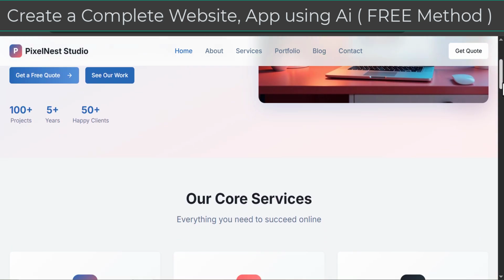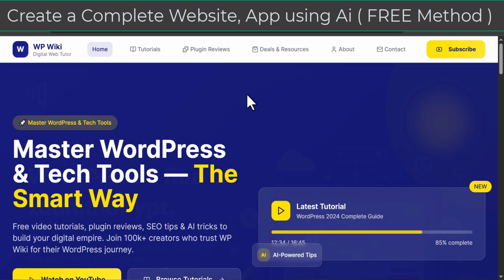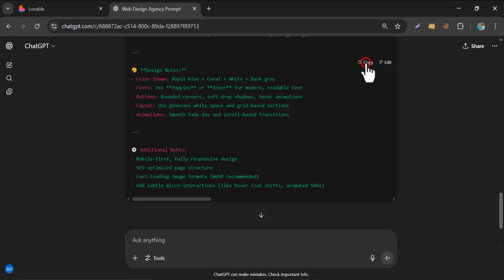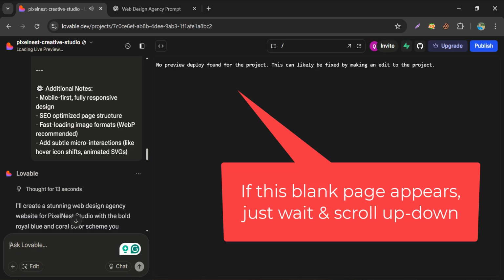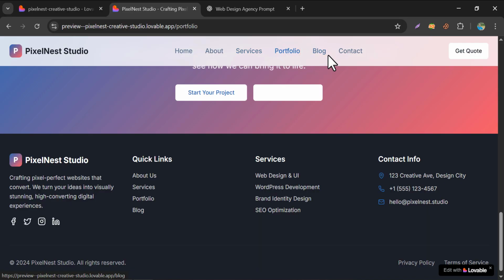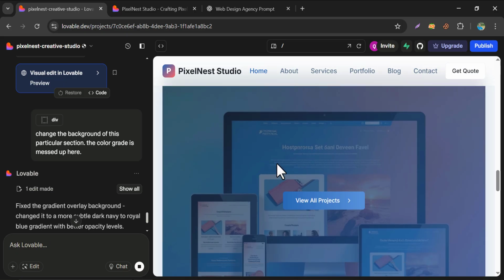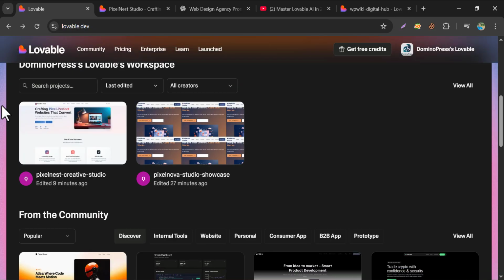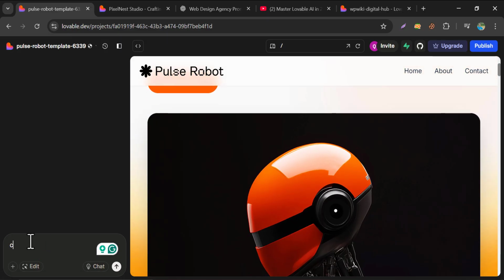How to Create a Website Using Ai for Free | Complete Automation System! Step by Step (2025)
Learn how to create a website using AI for free with this complete step-by-step guide for 2025. In this video, you'll discover how to build a fully automated website without any coding or upfront costs. Whether you're a beginner or a digital entrepreneur, this tutorial walks you through the entire process—from choosing the right AI tools to launching a professional site in minutes. Perfect for anyone looking to save time, boost productivity, and create stunning websites with the power of artificial intelligence.

Look at this website. I created this complete website using AI for free. All the texts, images, and animations are provided by the AI tool. Even the beautiful color palettes are also given by the AI tool. It creates about us, services, contact page, etc necessary pages. Similarly, we created a sample website named wpwiki too. Crazy! These complete websites are made just from this short prompt! So, let's introduce the AI tool. The tool name is lovable.

And surely you will love it after watching this video. If you sign up, you will get 5 credits per day. Which will give you extra flexibility. Here, you have to give a prompt of what website or tool you want to make. For that, let's go to ChatGPT first. Give short brief about your website. You can follow the prompt; I will provide it in the video description. Copy it. And paste it on lovable. Then press go.

It started creating. Keep patience here. It took about 5 minutes to complete. This is the tablet version of our website. Let's check our website in desktop mode. Click on preview. The color choice is really good. It also created all pages, as well as the pricing table and many more. To modify any section or text, you just need to click on "Edit". Then select the section. And you can command what to modify or replace the text.

Also, you can use the command line to ask for any modification. Just tell me what you want, then enter. They changed the background image and color. Do your desired modifications. Then click on publish. You can modify the URL from here. You can also add a custom domain for your website. You can buy a domain for hosting your website, or you can connect existing domain. But these require premium subscriptions. Another interesting thing is copying others' designs. If you go to the homepage, you will see some amazing designs of the other users' websites, apps, or prototypes.

You can simply browse them and remix them, and use or customize them for yourself. Let's remix this design. Now you can use this as your own design. You can give a command to this AI tool by saying anything. So, this is the video on how to create a website using AI for free. If you have any question, then ask me in the comment section.

The ChatGPT Prompt : "I want to make a website using Loveable.dev . Can you please help me create a descriptive and detailed prompt to make a web design agency website? make sure you give details of prompt of each pages (including About us, Contact us, etc) too. Make sure the color combination is eye catchy. the website should be good looking."